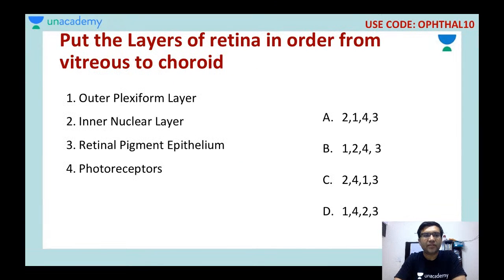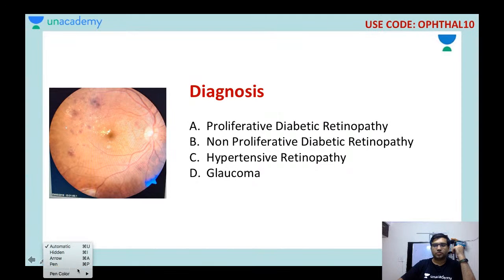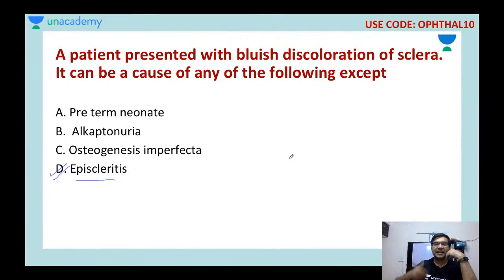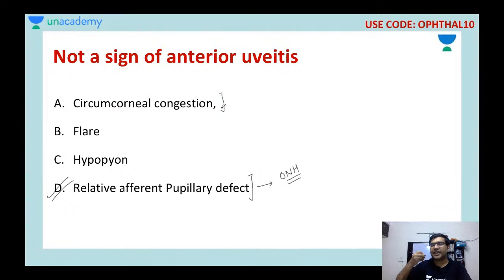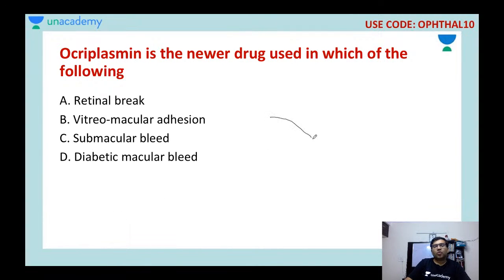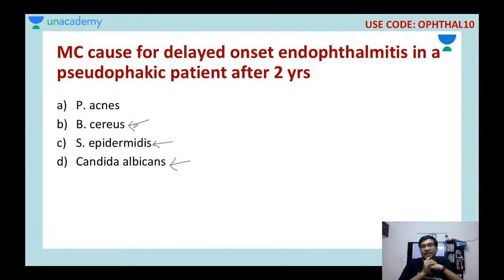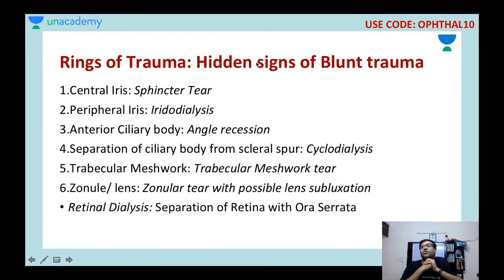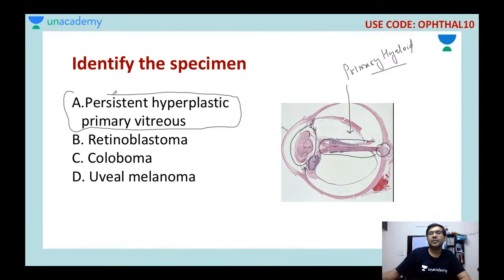Rapid Revision Series: Retina | NEET-PG 2021 | Vineet Sehgal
In this NEET PG 2021 Lecture, Dr. Vineet Sehgal will be covering Rapid Revision Series: Retina . Dr. Vineet Sehgal MD (AIIMS) is a prolific teacher with more than 8 years of experience in PGMEE teaching and author of OME notes.

Vineet Sehgal and other top educators are teaching live on Unacademy Subscription.

Unacademy Subscription Benefits:

1. Learn from your favorite teacher
2. Dedicated DOUBT sessions
3. One Subscription, Unlimited Access
4. Real-time interaction with Teachers
5. You can ask doubts in a live class
6. Limited students
7. Download the videos & watch offline